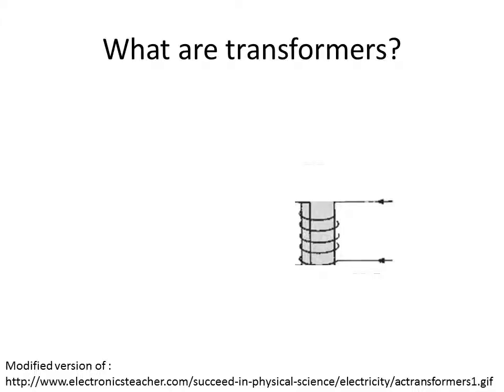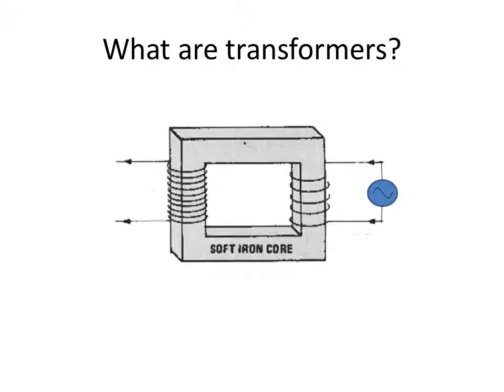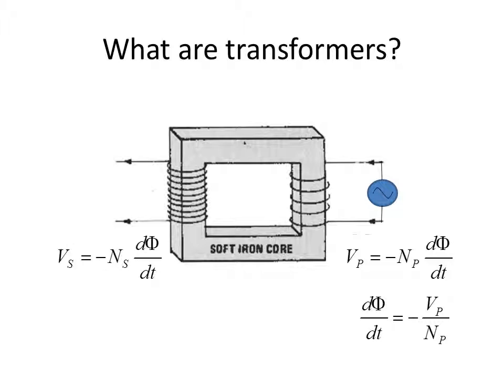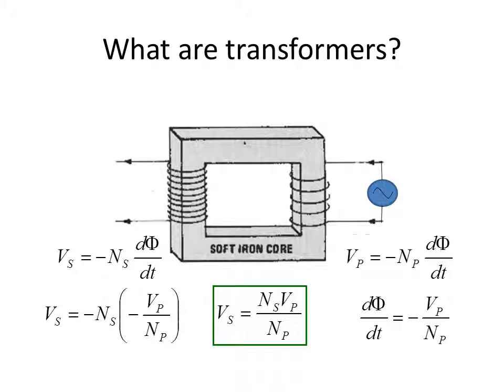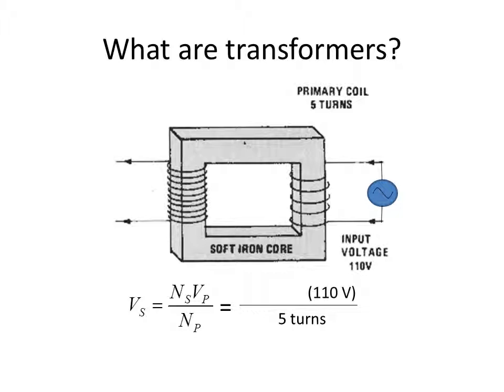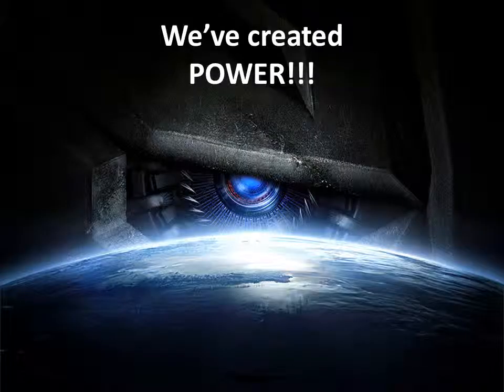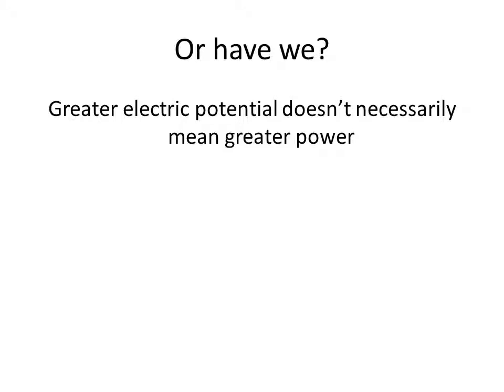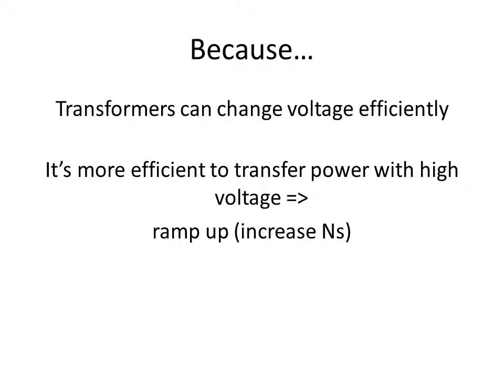Lab 10: Transformers